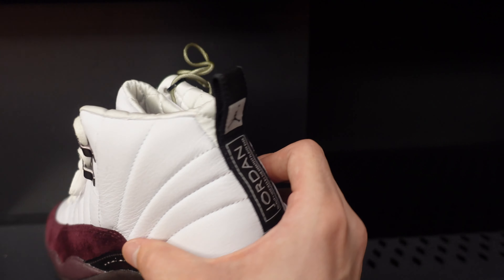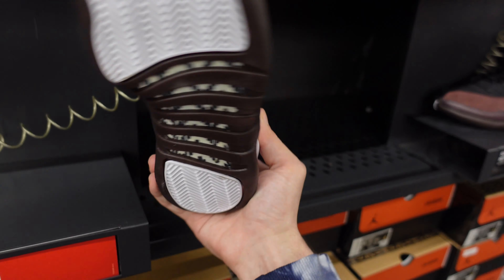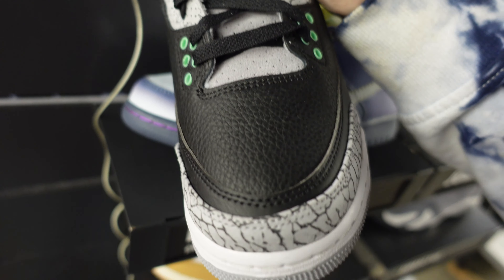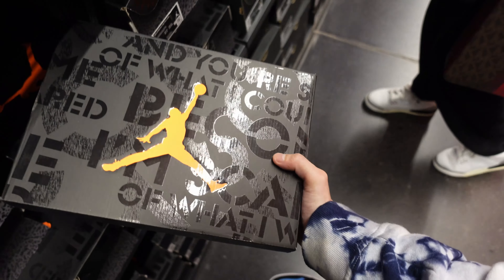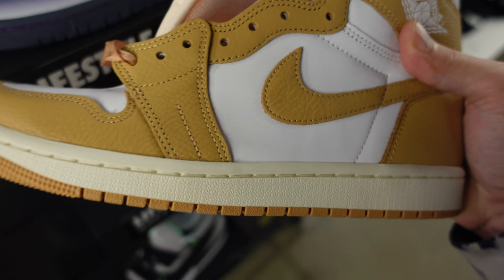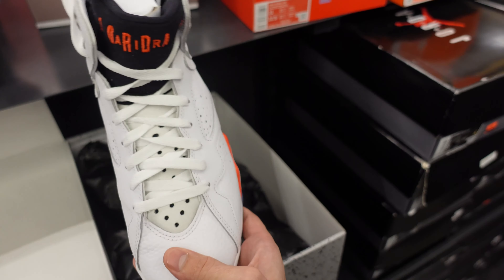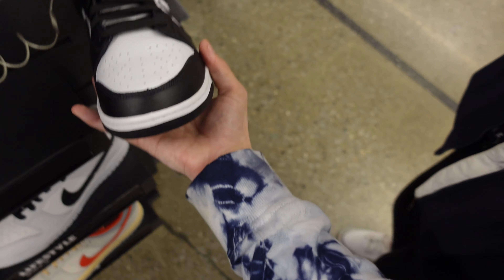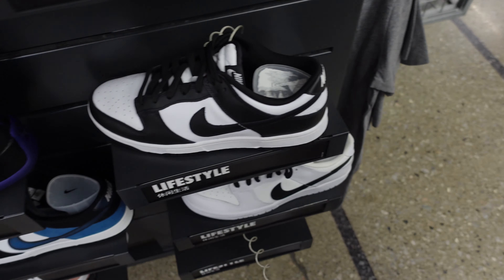A Ma Maniere 12 Still SITTING STILL!!! Nike Outlet Heat Bricking -_-